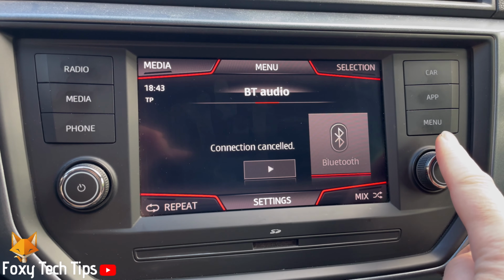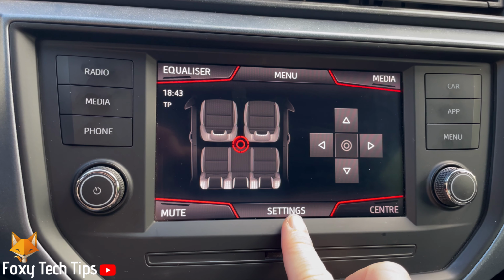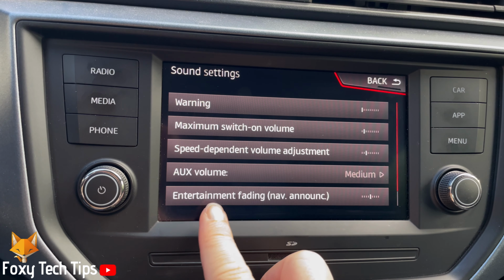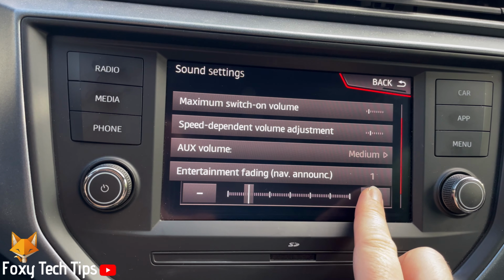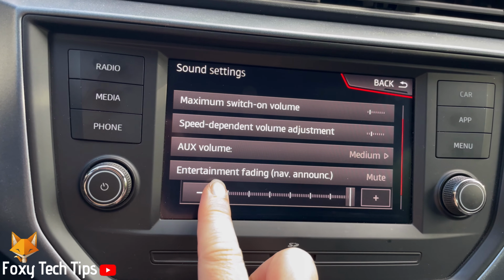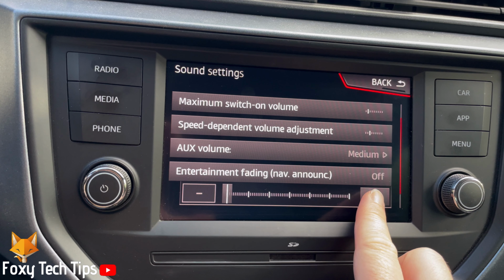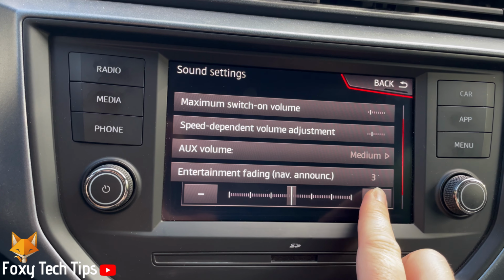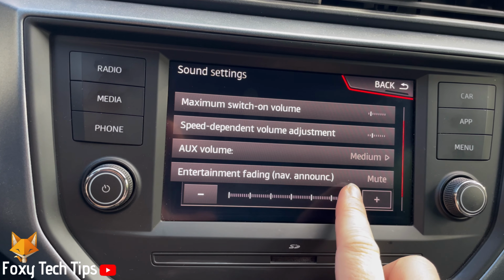Seat Arona: Adjust Fade Music For Navigation Announcements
Easy to follow tutorial on adjusting the music fading for navigation announcements on the Seat Arona infotainment system. You can have the music fade when you are receiving navigation announcements on the infotainment system. You can adjust the level that it fades or choose to mute the music altogether when you are receiving navigation instructions. You can also turn the fading off, if you prefer.

Then tap ‘sound’.

Then tap ‘settings’ at the bottom.

Tap ‘entertainment fading (nav. announce).

You can then slide the sound bar, or use the plus and minus buttons to increase or decrease the level of volume fading.

Closer to the right or the plus will make the entertainment fade more, and closer to the left or the minus will make the entertainment fade less.

If you bring the volume slider all the way to the left, you can turn off the entertainment fading altogether.

This means that when you receive navigation instructions your music or other entertainment wont be turned down to hear the navigation instructions more clearly.